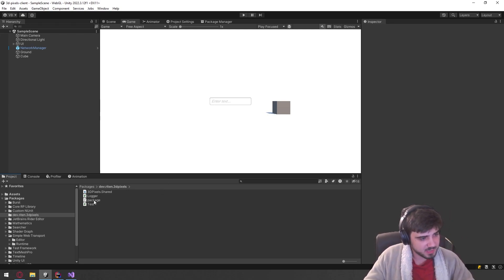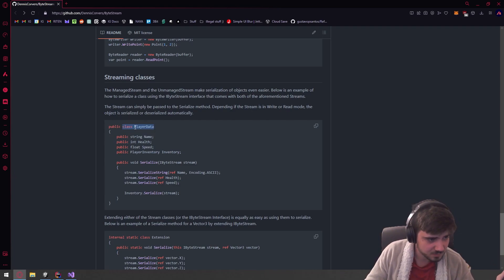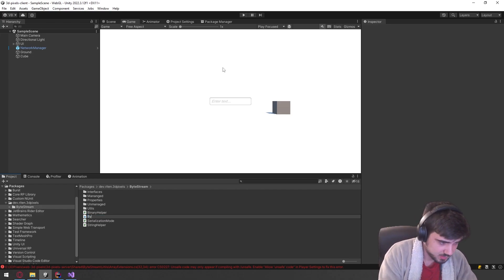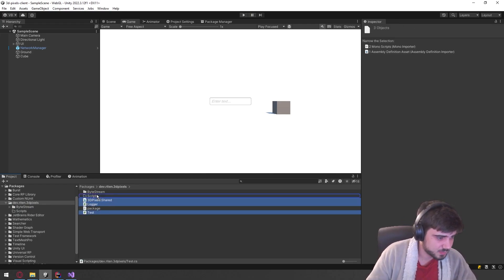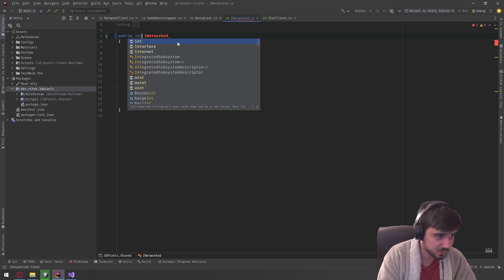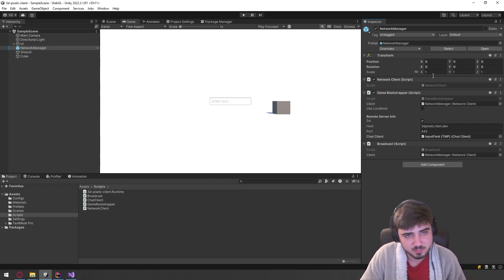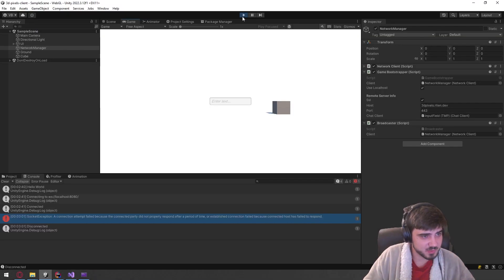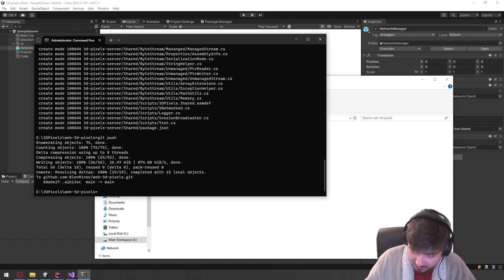Unity 3D r/Place But Voxels: Ep 9 - 📡 Broadcasting data!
📡 Welcome to Episode 9 of 'Unity 3D r/Place But Voxels' - Broadcasting Data!

🚀 In this episode, we delve into the core of intelligent data broadcasting within our game. Learn how we've implemented a system that efficiently sends structured data, allowing the server to receive, interpret, and trigger corresponding actions based on the data type.

💻 Smart Data Transmission: We're showcasing how to broadcast a struct containing data, where the server dynamically understands the data type and triggers any callbacks associated with that type. This method is fast, cost-effective, and incredibly useful, especially following our recent implementation of shared code between the server and client.

🎮 Seamless Networking in Game Development: Discover how this broadcasting method enhances the gaming experience, allowing for real-time updates and interactions within our voxel-based world.

🛠️ Building on Code Sharing: Leveraging our shared code setup, this approach to broadcasting data demonstrates the power of efficient networking and code reusability in game development.